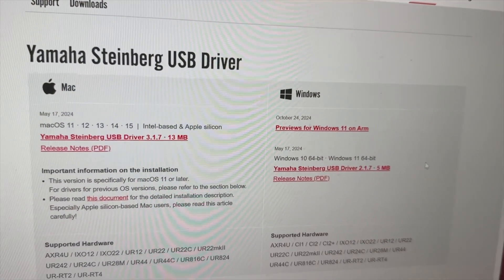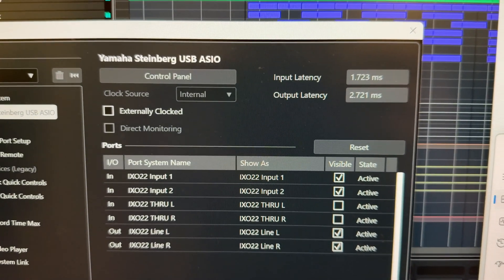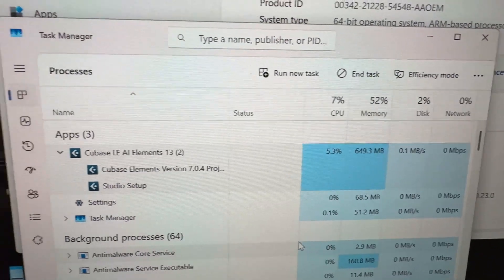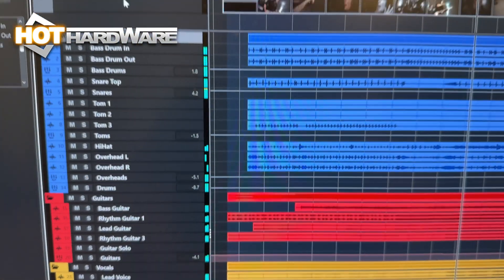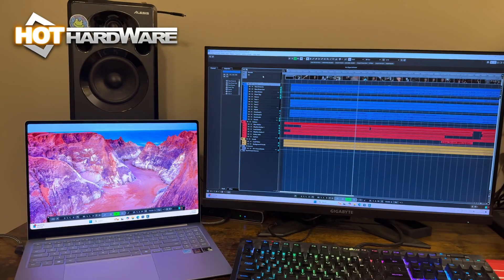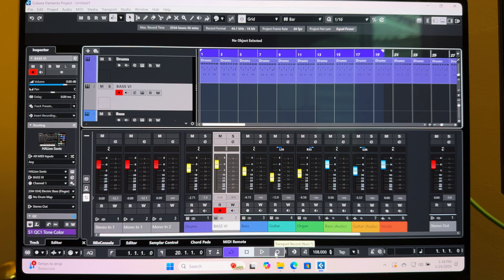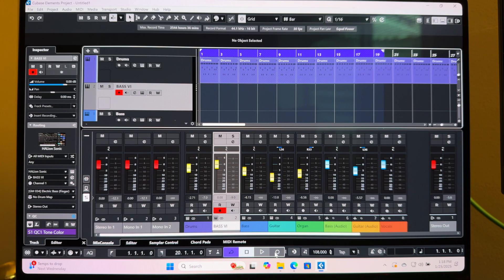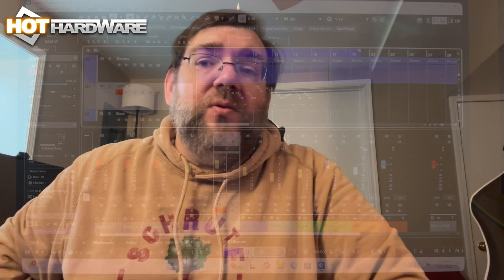Digital Audio Workstation On A Snapdragon Laptop? Yes!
Do Qualcomm Snapdragon-powered Windows Copilot+ laptops have what it takes to serve as true Digital Audio Workstations? Well, it turns our Qualcomm and Steinberg did the heavy lifting to make that a reality with VERY low latency, and we're demo'ing it for you here.

And drop us comment to so we can interact with you!

Gear That Makes Us Go:
15" Bi-Color LED Video Light Panel